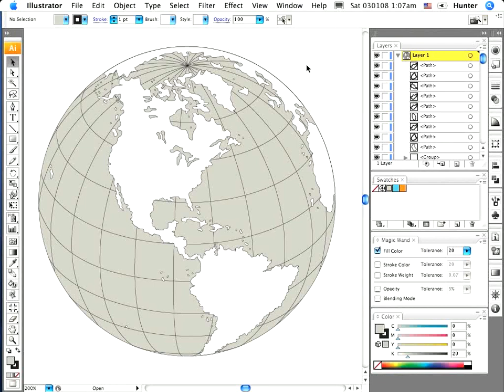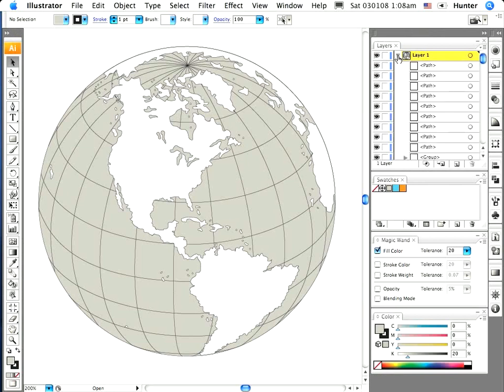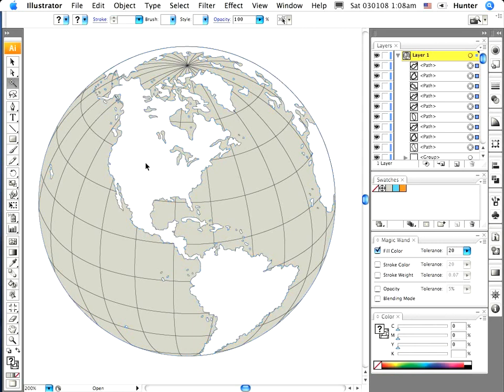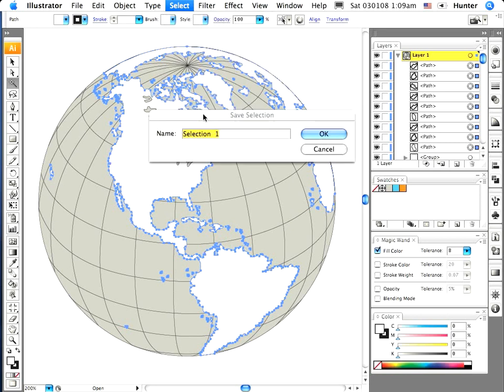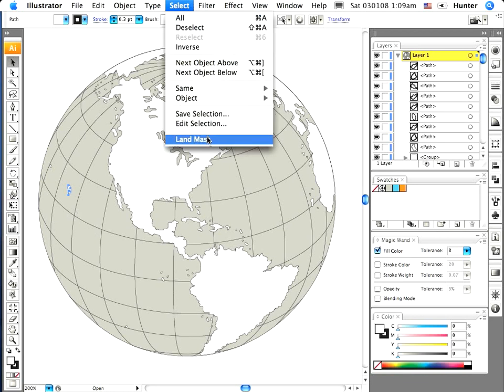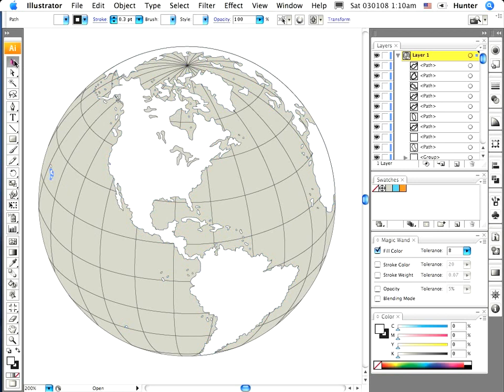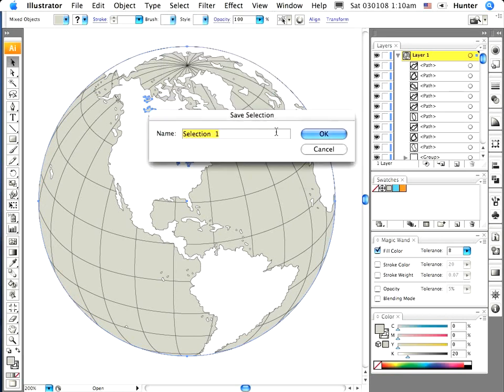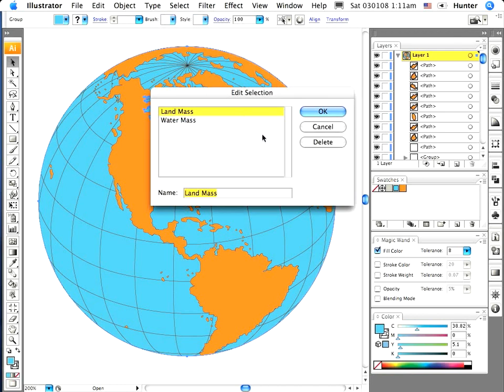Illustrator — Creating and Saving Selections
Adobe Illustrator Selection